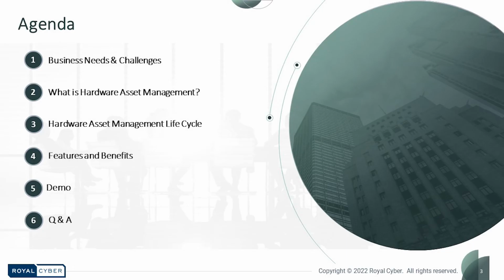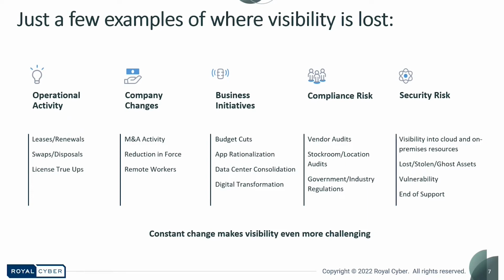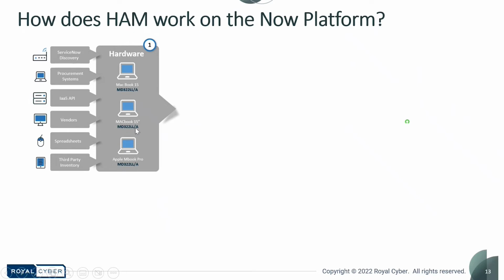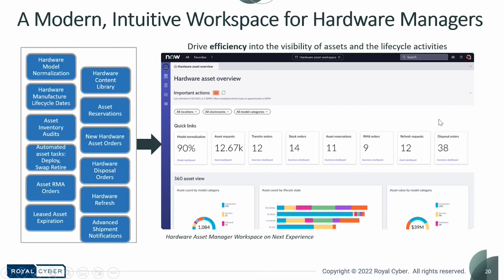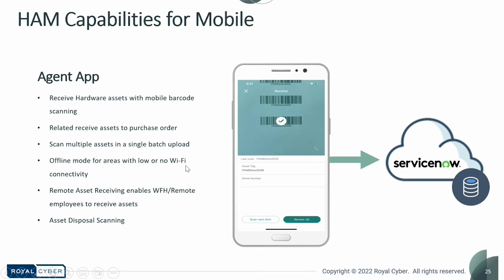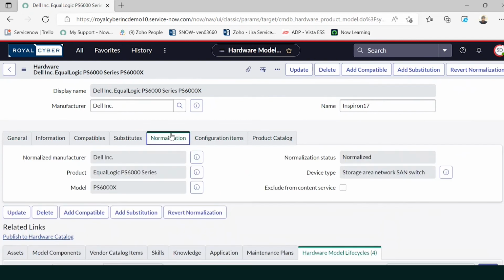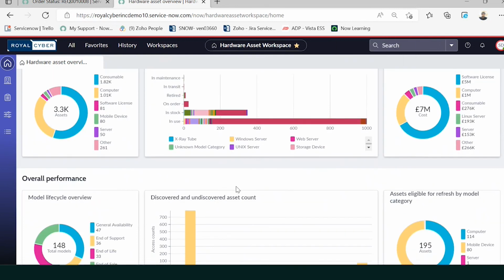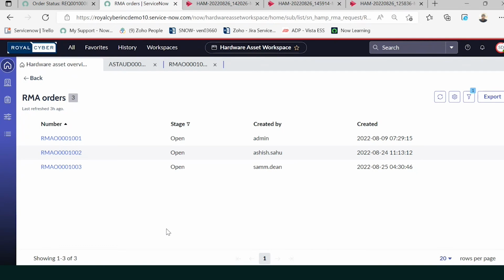Automate Hardware Asset Management with ServiceNow || ServiceNow HAM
Every organization has challenges holistically managing assets coming into the business, from the point of purchase through disposal. However, this journey can get you there if you’re looking for immediate improvement in some part of the lifecycle. In this video we have shown how we can get you there and HAM provides visibility of the asset estate and automates the IT lifecycle on a single platform. Our ServiceNow expert has shared tips on quick efficiency wins with out-of-the-box workflows for everyday asset tasks.

Chapters
Introduction: [0:00 - 0:55]
Agenda: [0:56 - 1:29]
Royal Cyber Overview: [1:30 - 2:39]
ServiceNow Offerings: [2:40 - 3:22]
Introduction to Hardware Asset Management (HAM): [3:23 - 3:41]
Business Needs and Challenges with Legacy HAM: [3:42 - 5:39]
Visibility of Asset Loss: [5:40 - 6:44]
Minimizing Spend on Assets: [6:45 - 7:27]
What is HAM and Why HAM?: [7:28 - 8:25]
Reasons for Pursuing HAM (Cost, Visibility, Risk): [8:26 - 10:32]
ServiceNow Hardware Asset Management: [10:33 - 10:51]
Top Use Cases for ServiceNow HAM: [10:52 - 11:46]
Process Flow of ServiceNow HAM: [11:47 - 14:10]
HAM Lifecycle: [14:11 - 15:09]
HAM Features and Benefits: [15:10 - 16:16]
Key Features in Detail (Service Portal, Workflows): [16:17 - 17:27]
Hardware Asset Workspace: [17:28 - 18:44]
Optimizing Inventory: [18:45 - 19:15]
Hardware Normalization: [19:16 - 20:25]
Automated Workflows: [20:26 - 21:37]
Asset Lifecycle Automation Example: [21:38 - 22:27]
HAM Capabilities Over the Agent Mobile App: [22:28 - 23:51]
Benefits of HAM: [23:58 - 24:59]